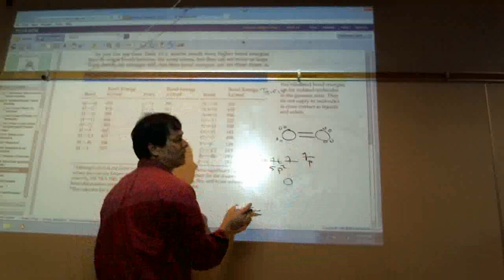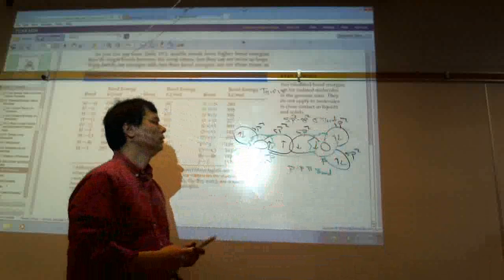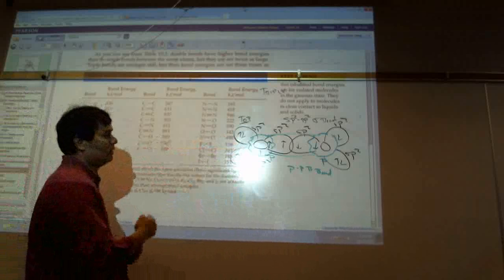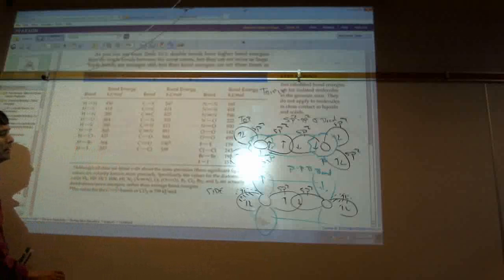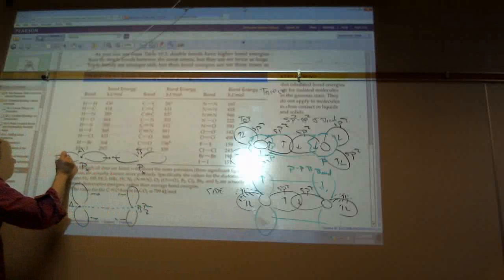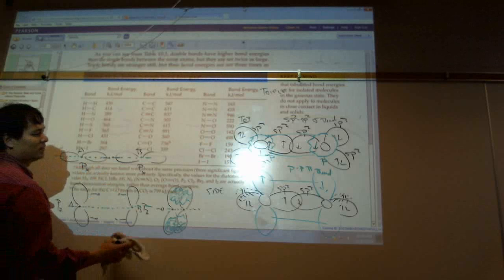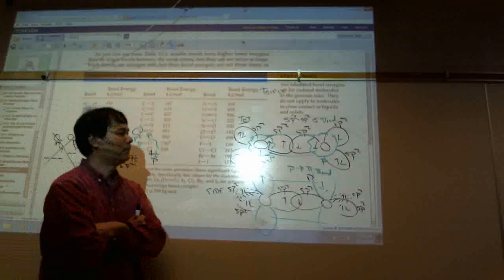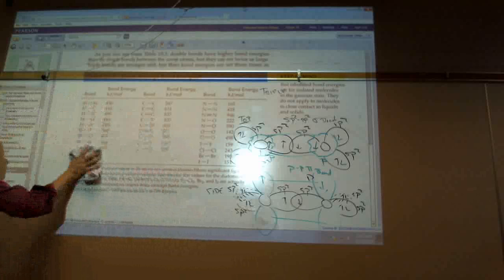Chem 1A 1192 112514 pt3